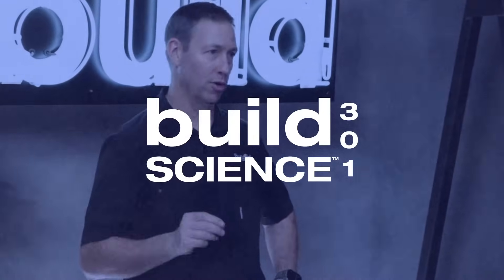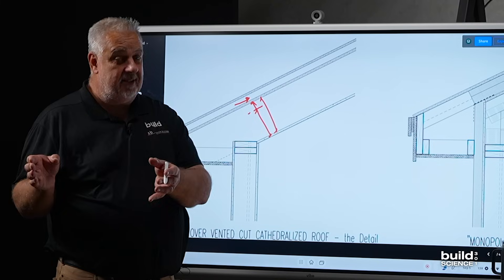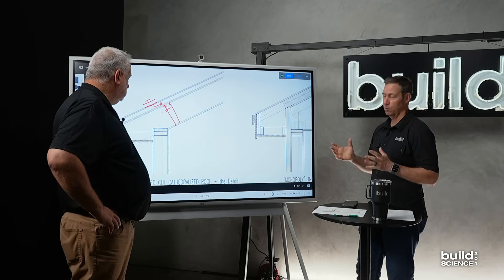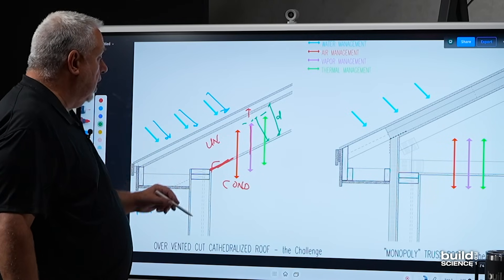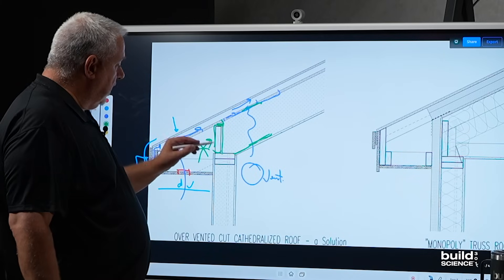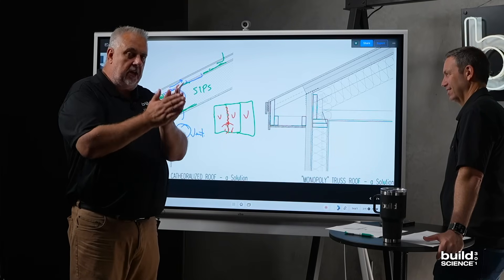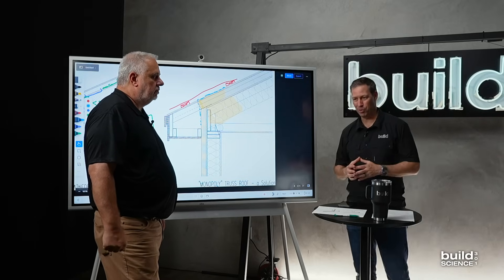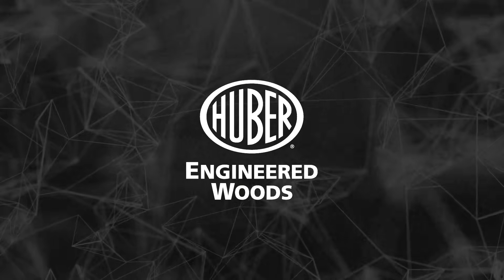Build Science 301 - Ep. 10 | Over Vent Cut Roof & Unvented "Monopoly” Truss Roof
What if your roof vented above the roof deck sheathing—and made your control layers easier to connect? Steve and Matt dig into two advanced approaches that simplify continuity: the Over Vent Cut Roof and the Monopoly Truss Roof. From strategic overhangs to airtight taping details, these assemblies make high performance more achievable. Bonus insights on SIPs, reno vs. new builds, and a reminder that building science isn’t optional—you’re doing it whether you know it or not!